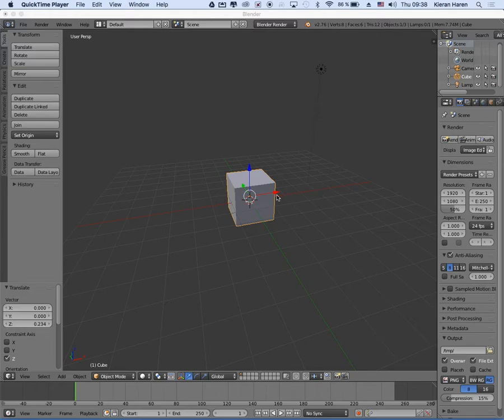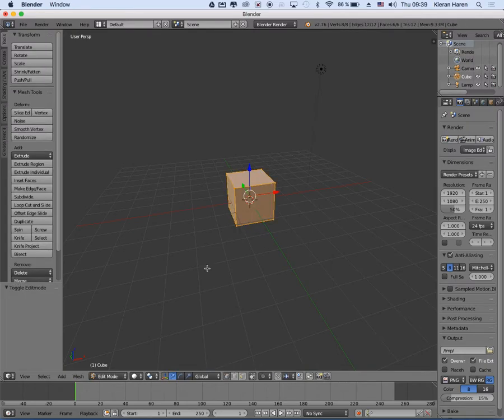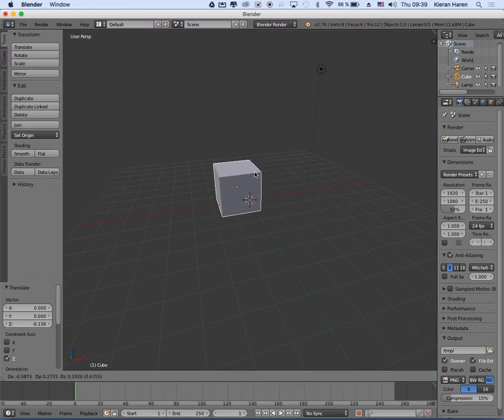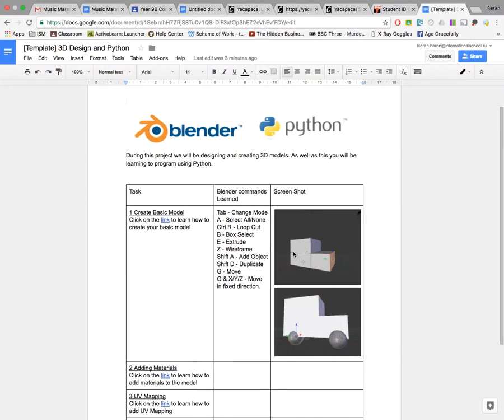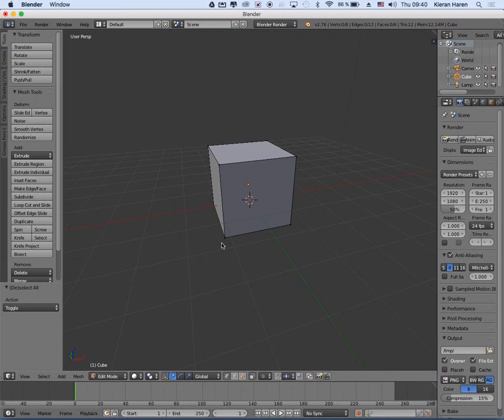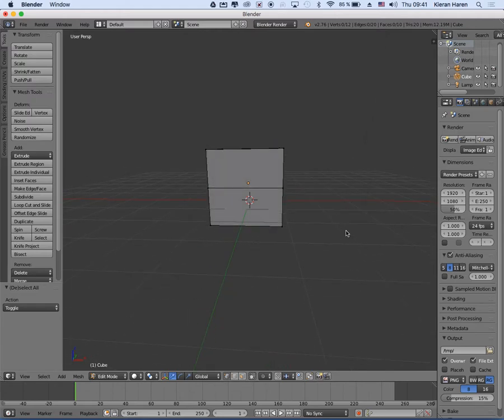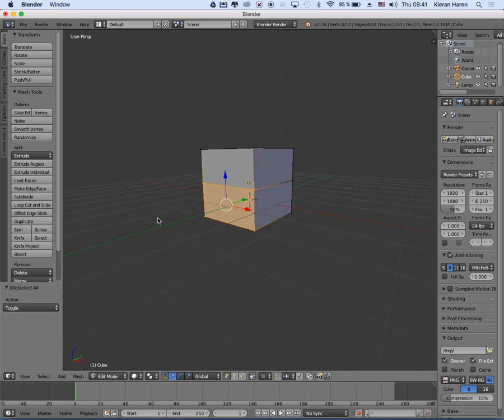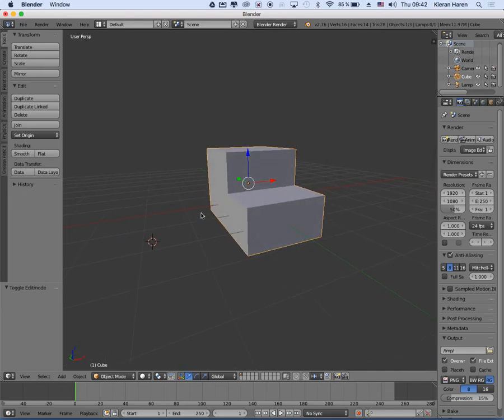2 Creating a basic 3D car